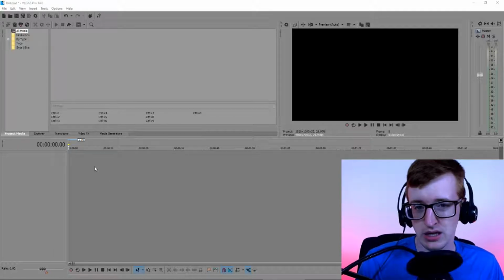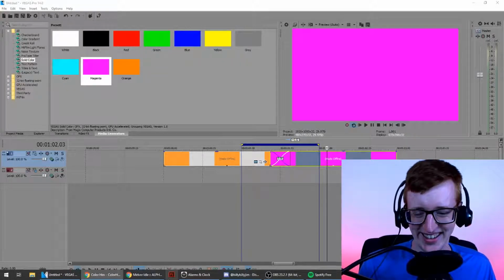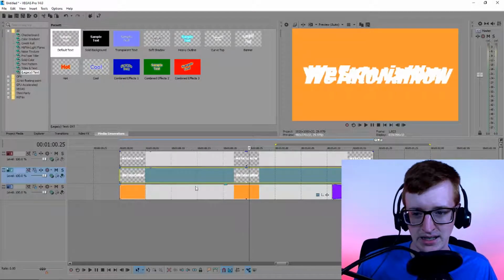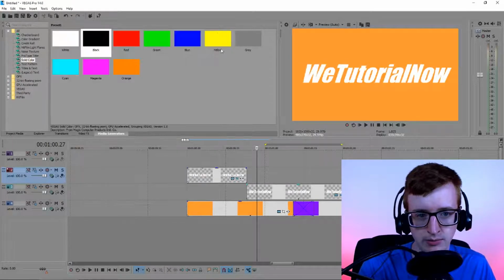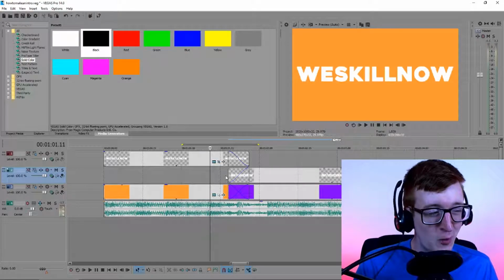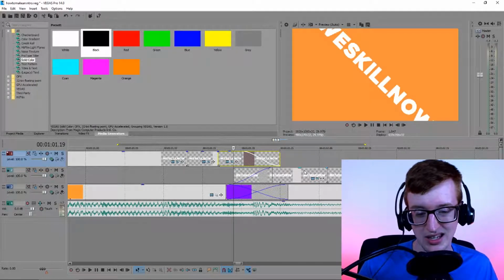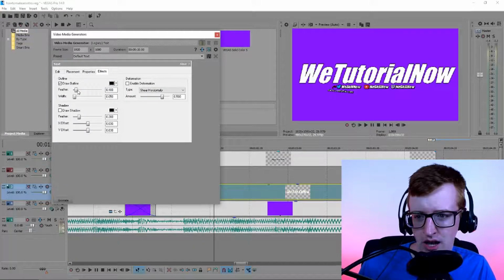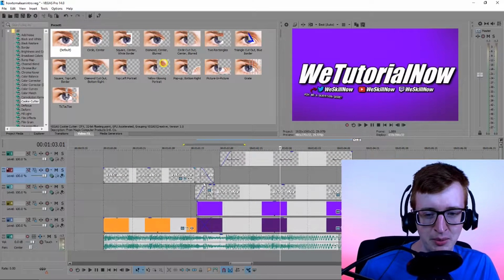How To Make an Intro / Bumper / Logo Stinger | Sony Vegas Creative Process #1 | WeTutorialNow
I'm a freelance video editor. If you'd like me to edit videos for you, here's how you can get in contact with me:

Here's how I made the logo stinger for WeTutorialNow videos!

🎞️ Sony Vegas 14
🎥 My mic
🎥 Cheap mic stand + filter
🎥 My studio lights
🎥 My background RGB flood lights

🌊 Stay hydrated boys
🌊 Stay hydrated AND cool